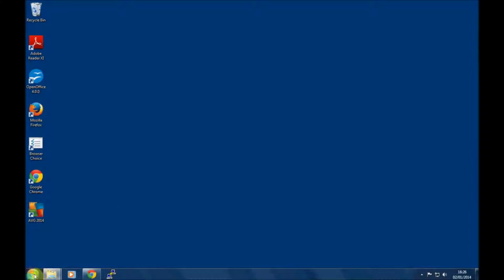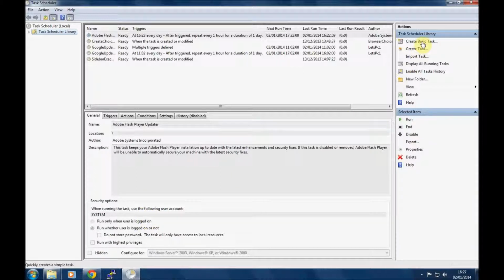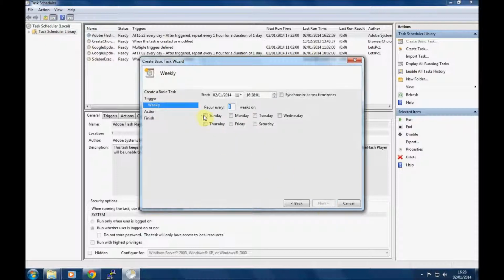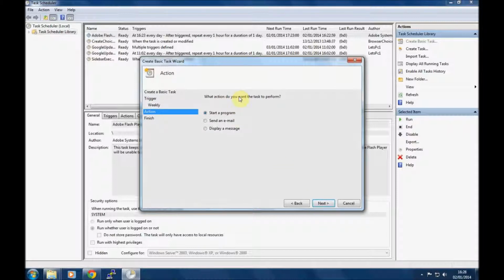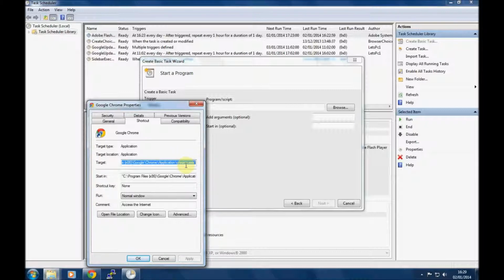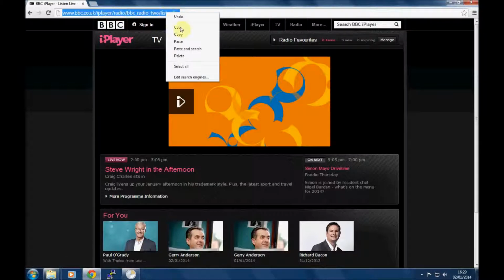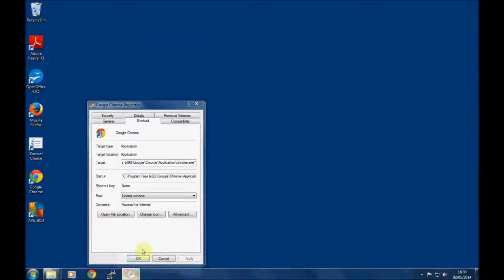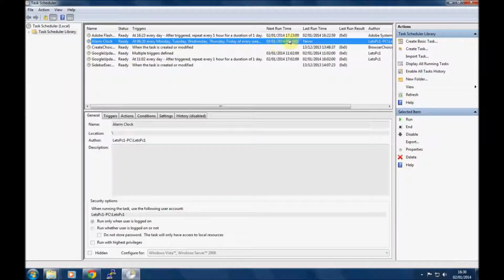How to Schedule a Task in Windows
I show you how to use your computer as a radio alarm clock.  To do this, we set up a scheduled task in Windows.